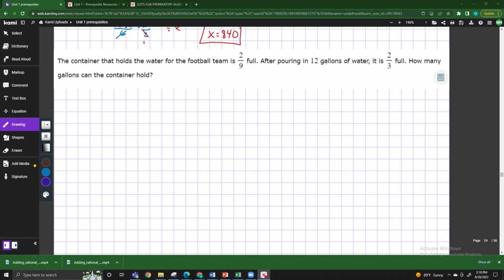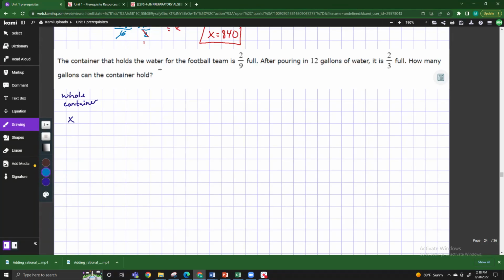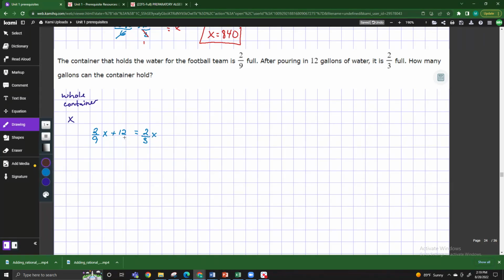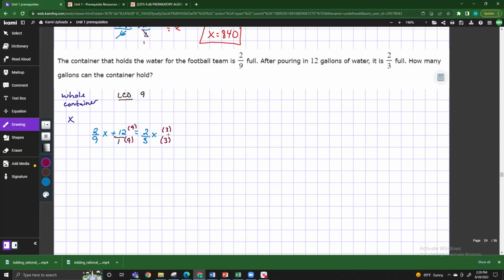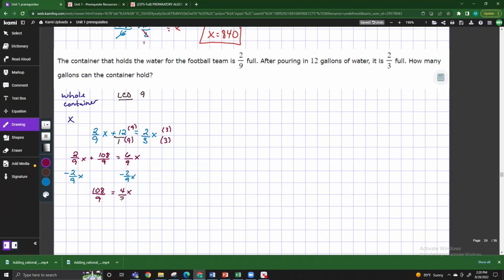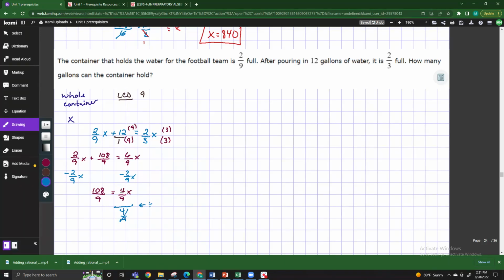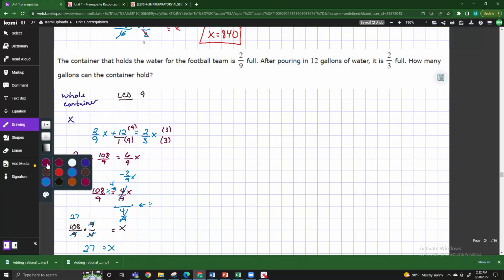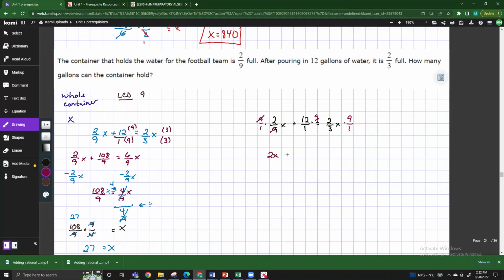Solving a fraction word problem using a linear equation with the variable on both sides example 2